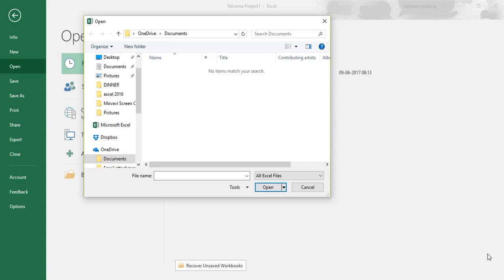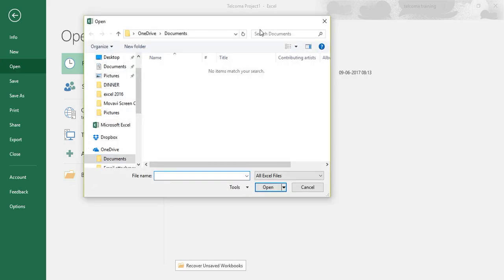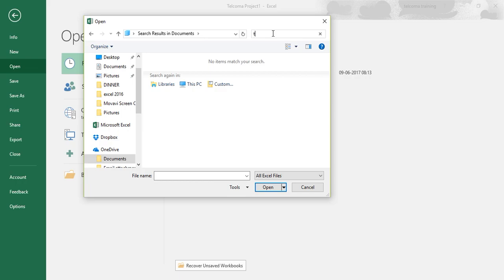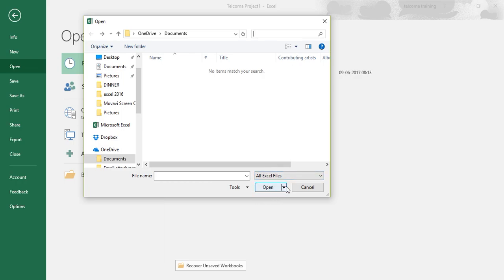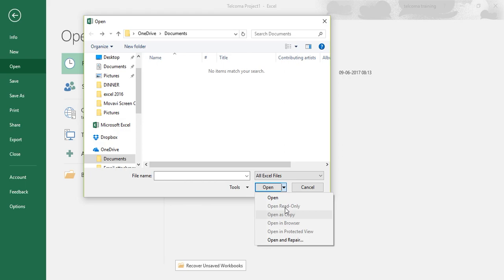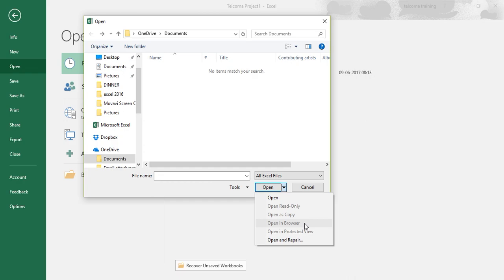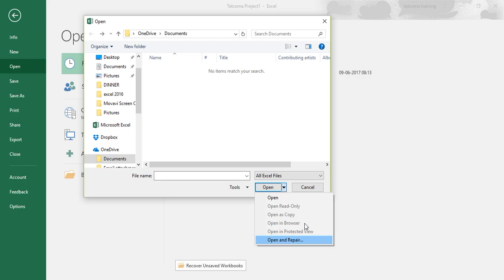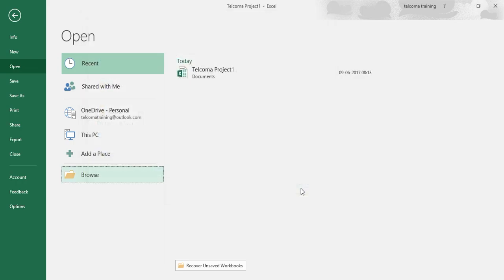27 findworkbookfiles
To find workbook files in Excel, use the "Open" dialog (Ctrl + O) and browse for the file location. You can also search for files using Windows File Explorer by typing ".xlsx" or ".xls" in the search bar.